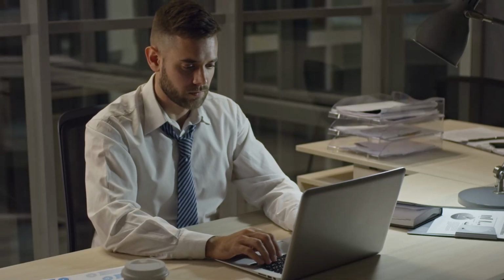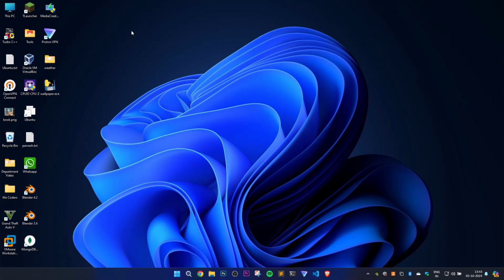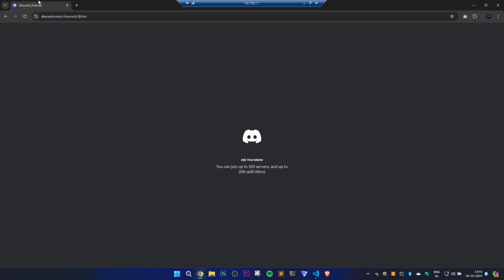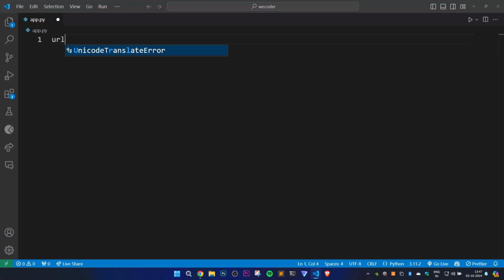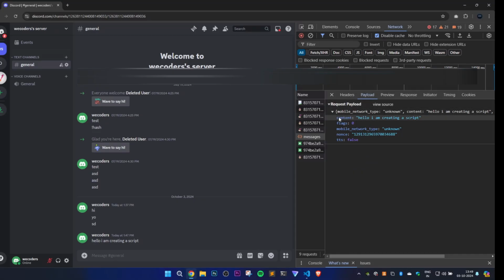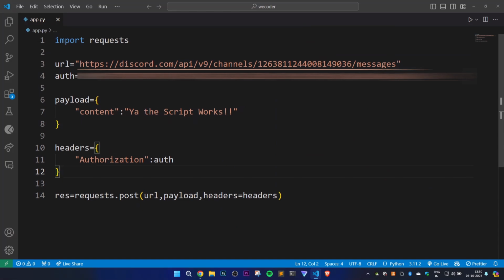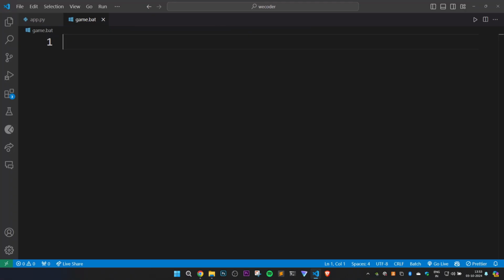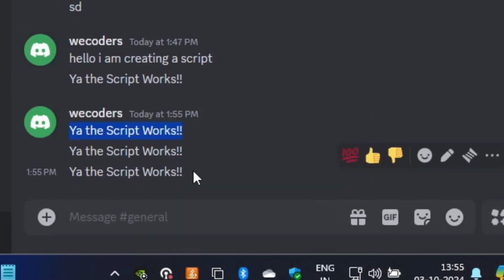How to Get Notified on Discord When Someone Opens Your App | Python Tutorial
Hey guys in this video we will see how to get notified on discord when someone opens your app in gta 5 or we can say that how to get notified when someone opens your whatsapp or any other pc application in gta 5.